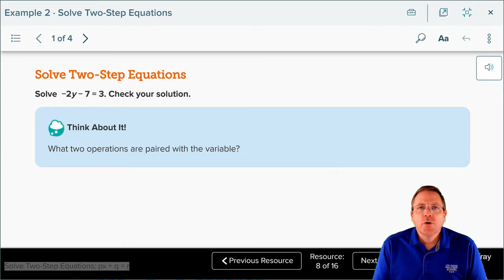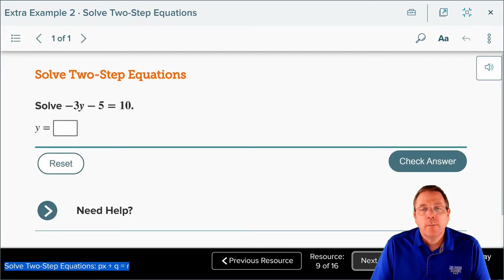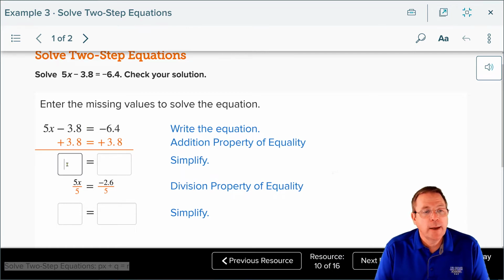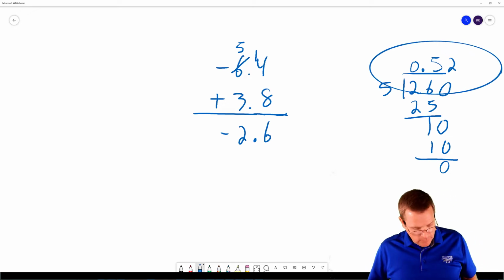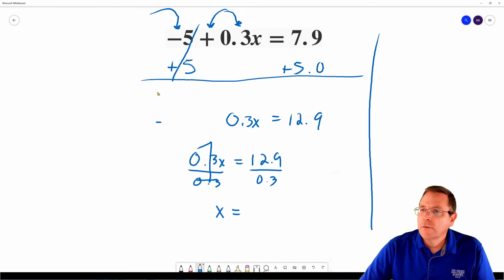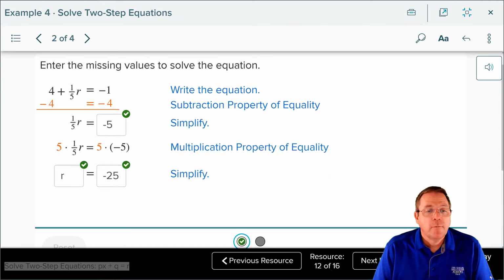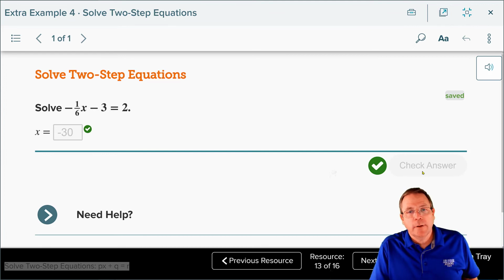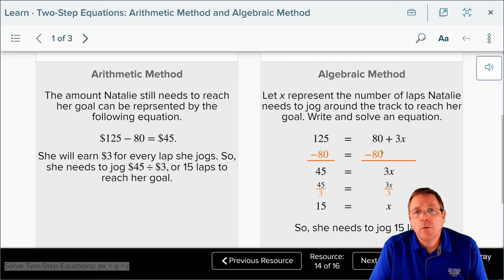6-2 Solve Two Step Equations px +q =r (Part 2)